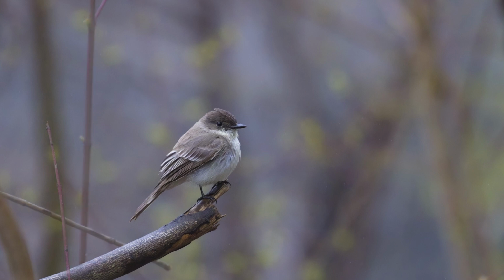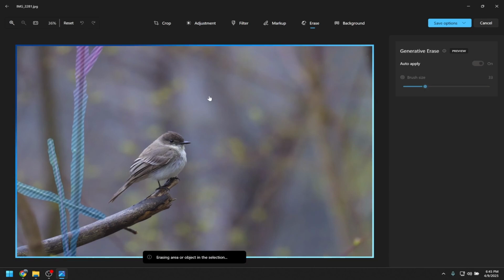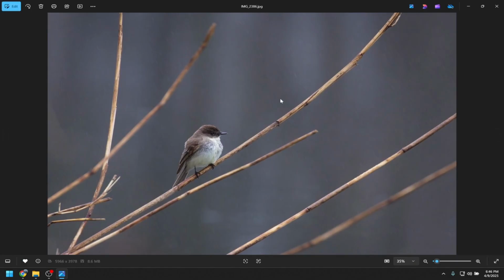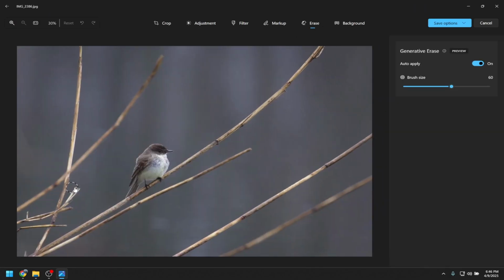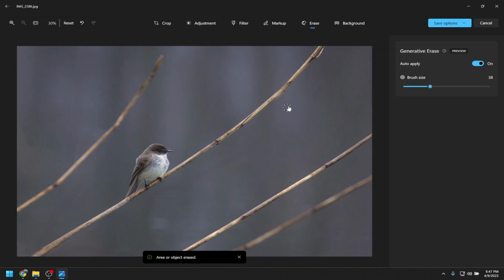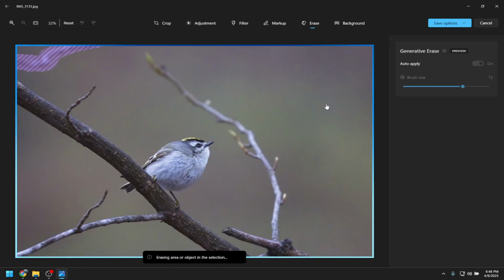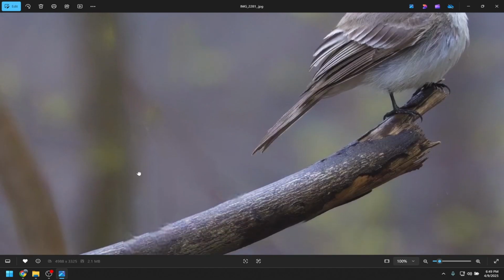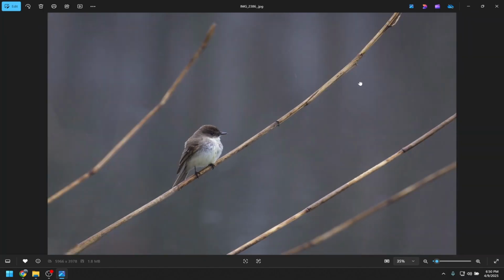Free AI based object removal on windows